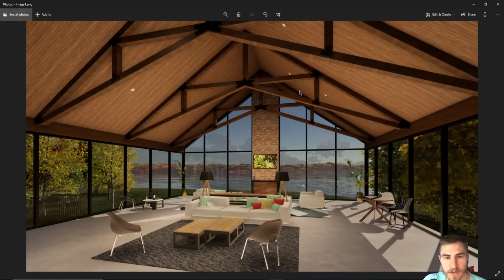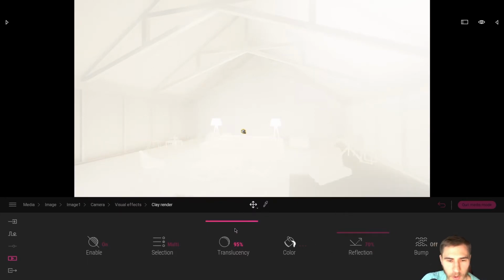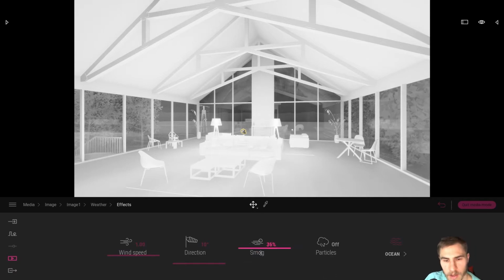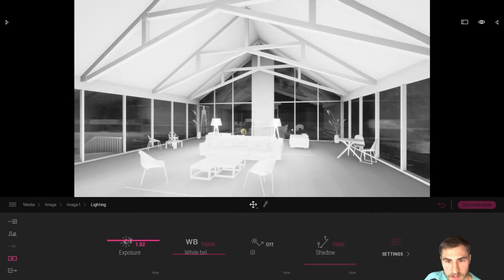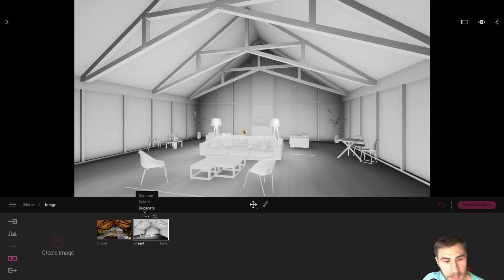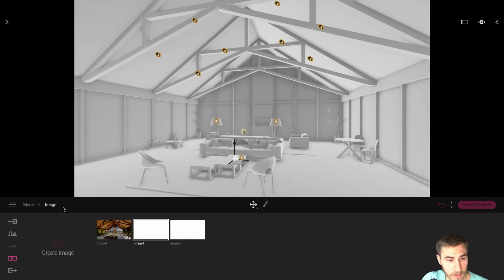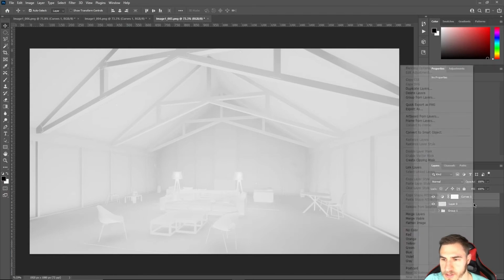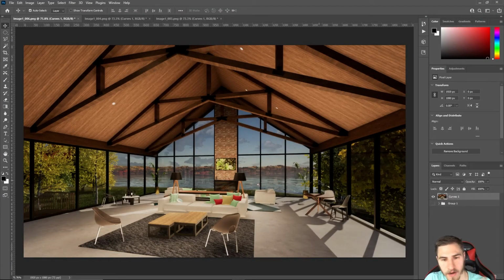How to Add Ambient Occlusion to Renderings (Sort Of) | Twinmotion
In this video, you will learn how to make an attempt at adding ambient occlusion to your rendering. I do want to say that this is a great way to add a feature back into Twinmotion that we lost but it is not in every situation. This will come down to your scene and how you end up adding all the shadows so your results may vary. Credit to SB Architect (see link below) for coming up with this and having more success than me. Let me know how you do.